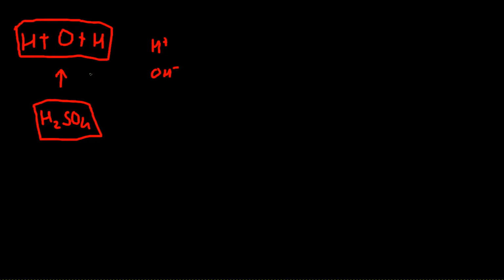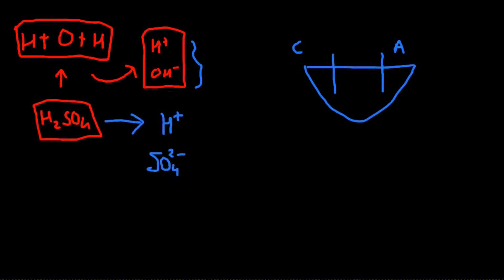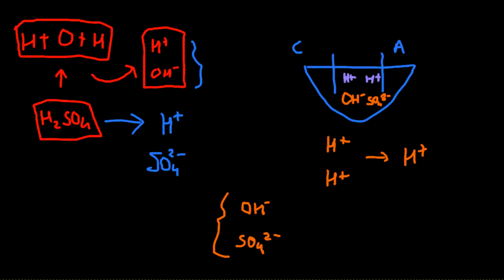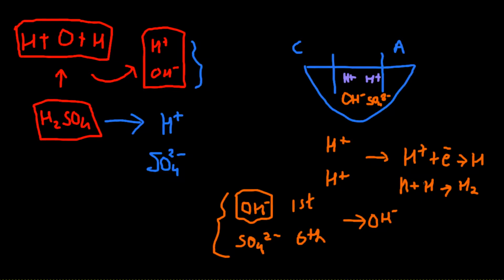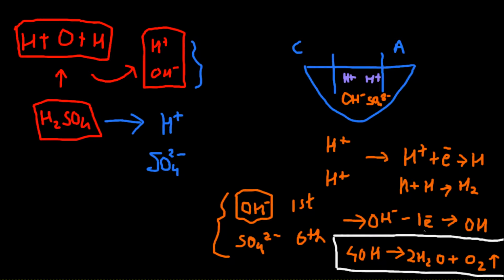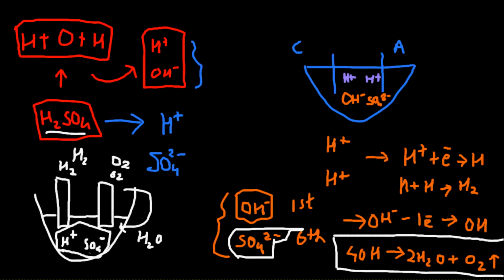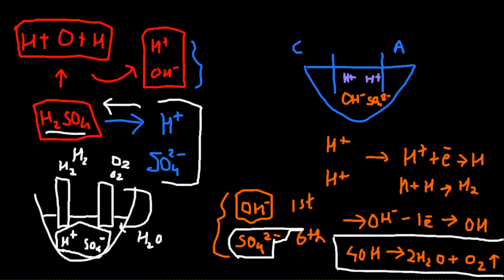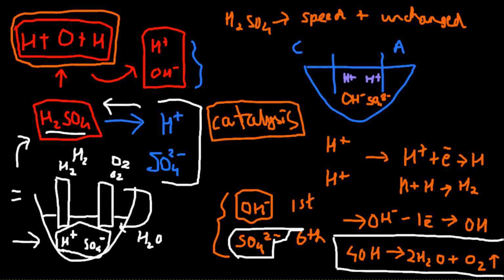Electrolysis 4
Electrolysis of a few compounds.